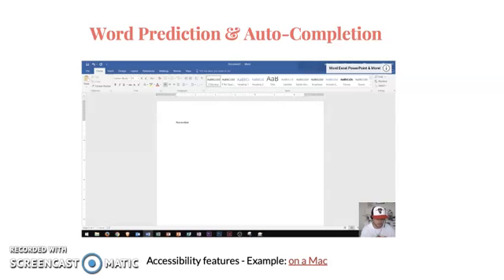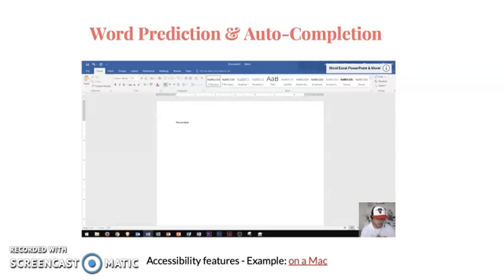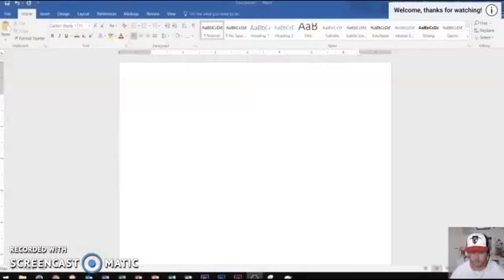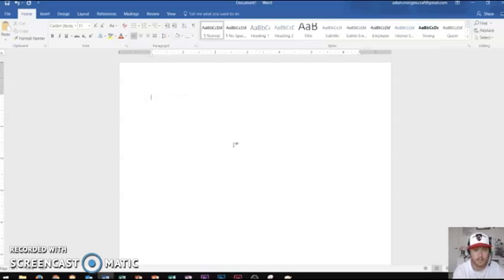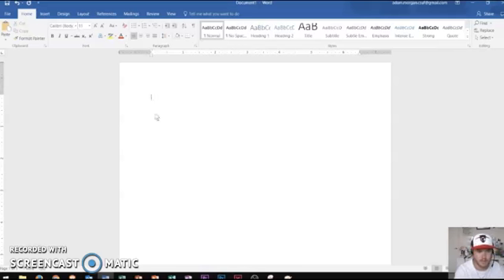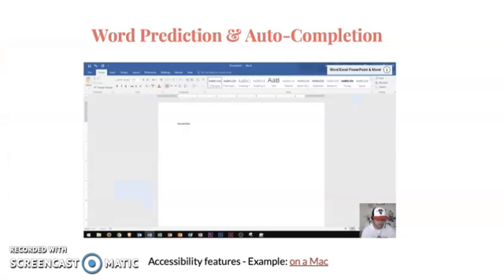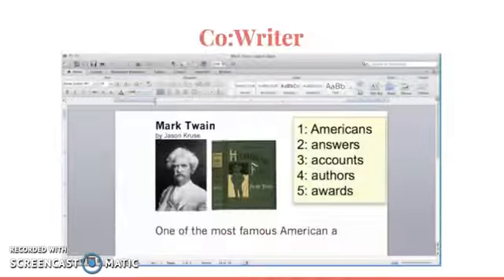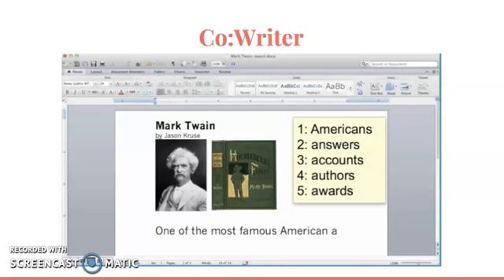Written Output Challenges Part 3